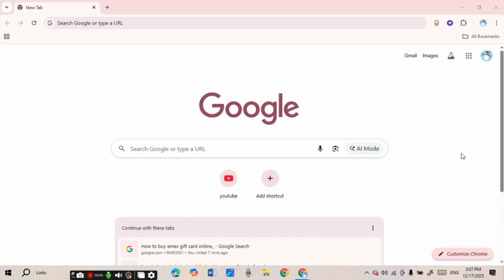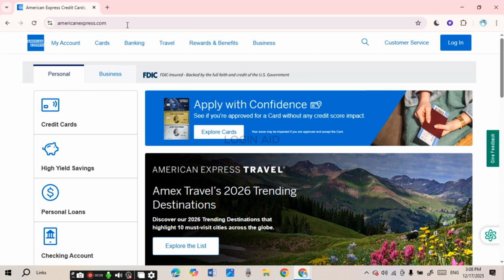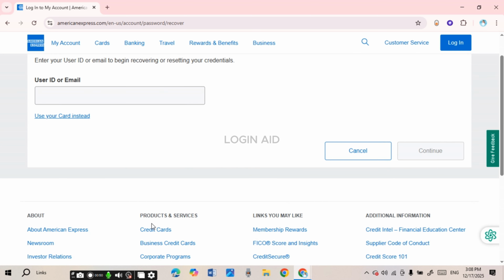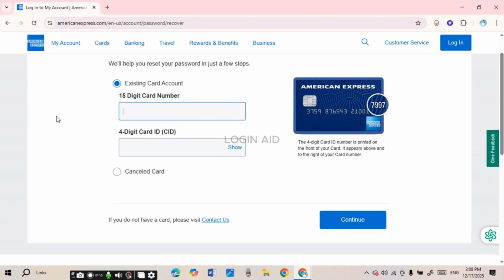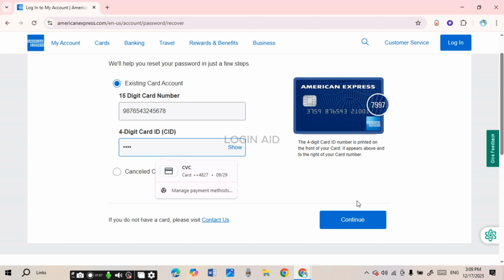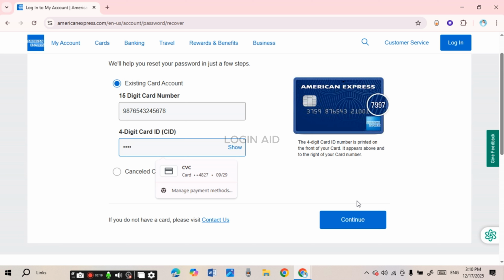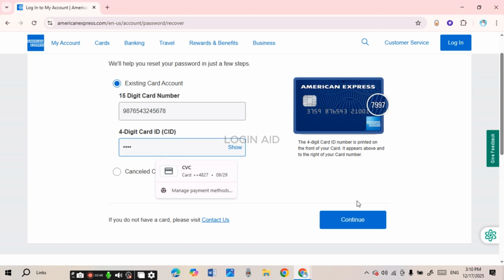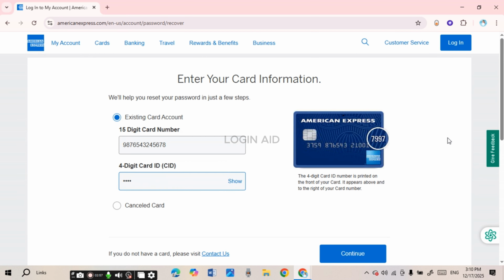How To Reset American Express Password | Change AmEx Account Password 2026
This detailed tutorial explains how to recover your AmEx login credentials through the American Express website or mobile app. Learn how identity verification works, how to create a strong password, and what to do if the reset option isn’t working.